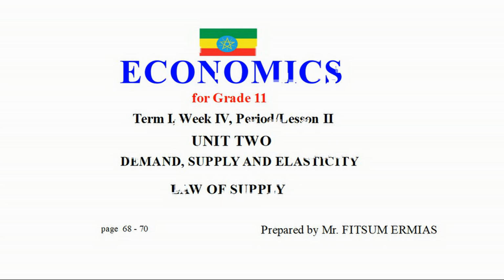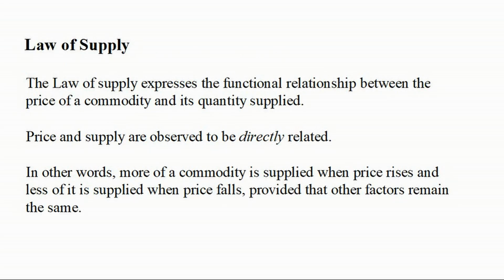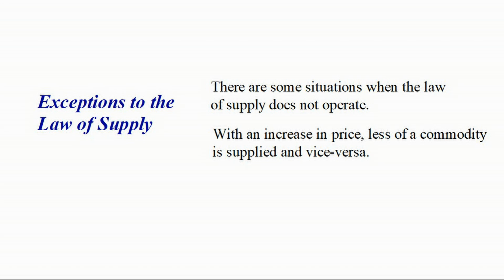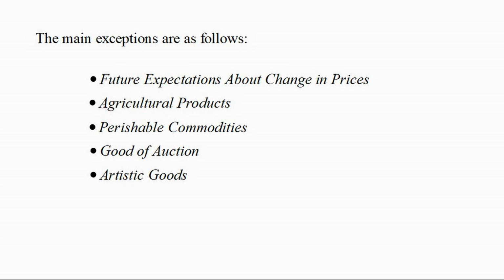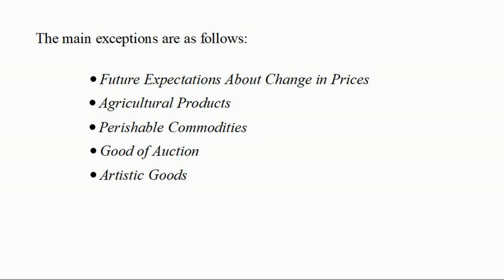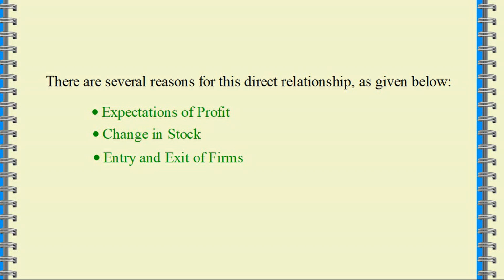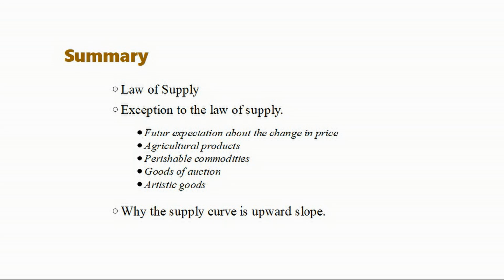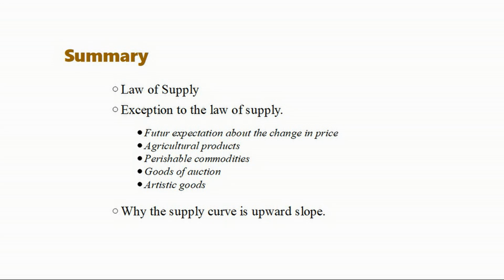Master Grade 10 Economics | Unit 2 - Theories of Demand and Supply: Law of Supply | Made Easy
In this lesson, we explain the Law of Supply in Economics in a clear and simple way for Grade 9, 10, 11, and 12 students.

You will learn:

Definition of the Law of Supply

Relationship between price and quantity supplied

Supply curve and its shape

Assumptions of the Law of Supply

Real-life examples of the Law of Supply

Importance of the Law of Supply

This lesson is explained using simple language, clear diagrams, and practical examples, making it ideal for class learning, revision, and exam preparation.
No textbook is required to understand this topic.

📌 Watch till the end to clearly understand how price affects supply.